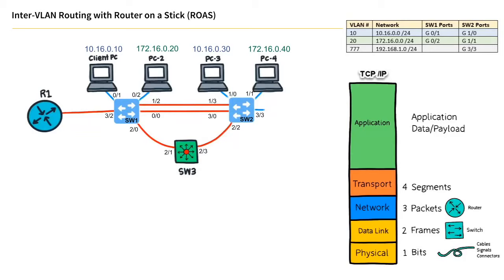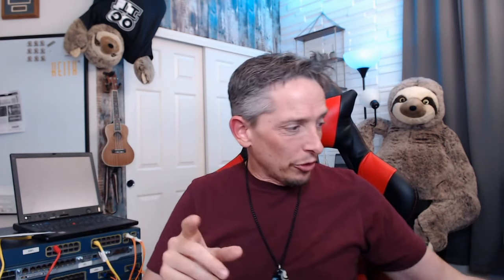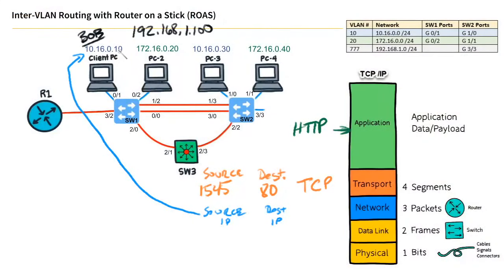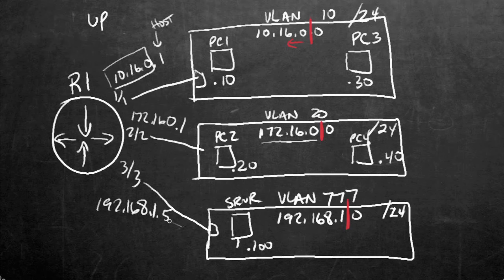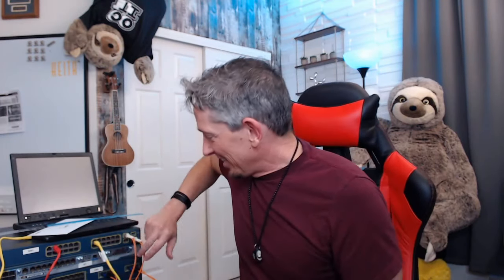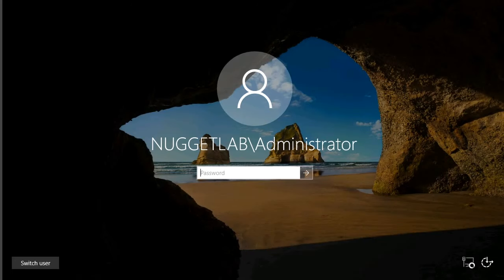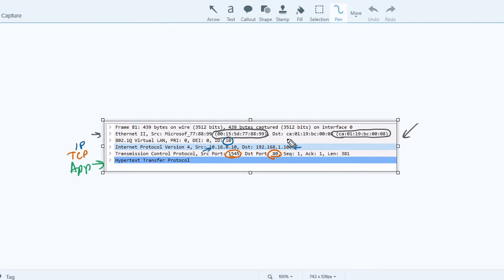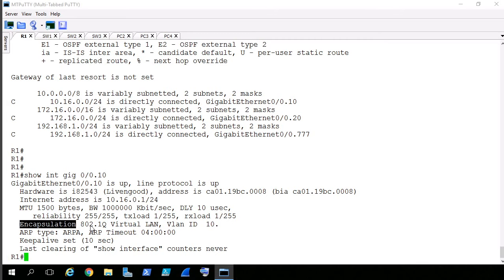Inter-VLAN Routing using a Cisco Router (Router on a Stick) | Cisco CCNA 200-301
And…